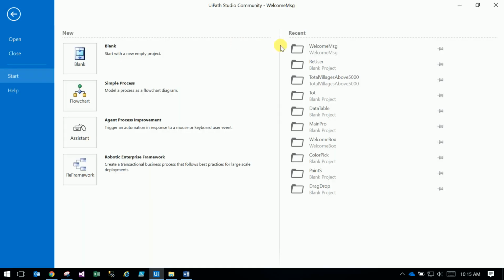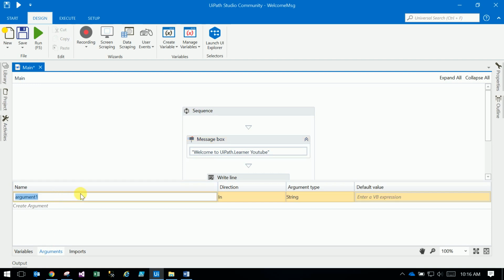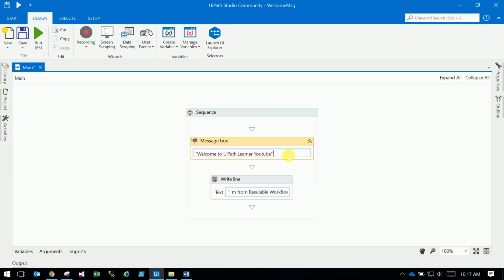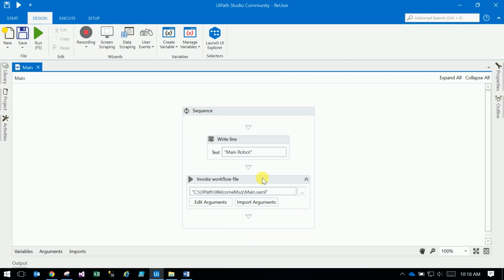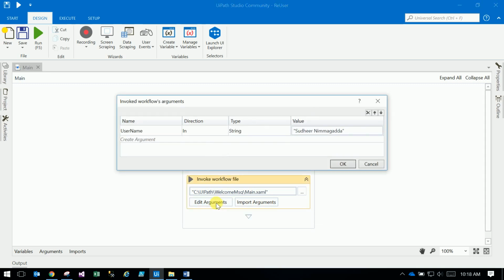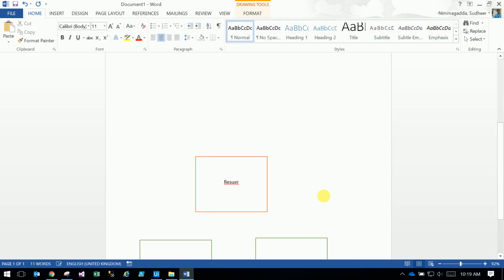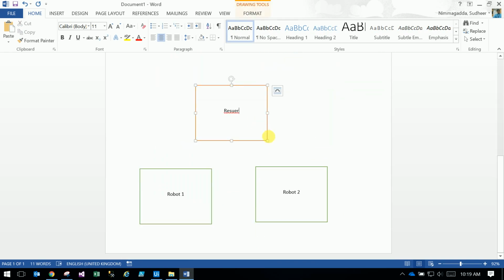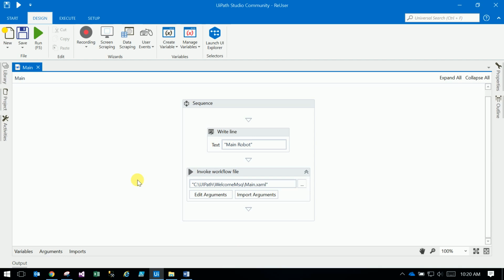Re Use Work Flow Part 2 | UiPath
Reusable workflow Part 2 will explain about that how we can we pass argument to resulable workflows  ,